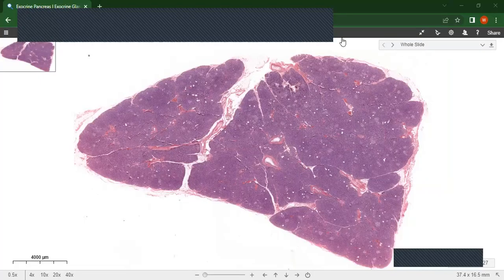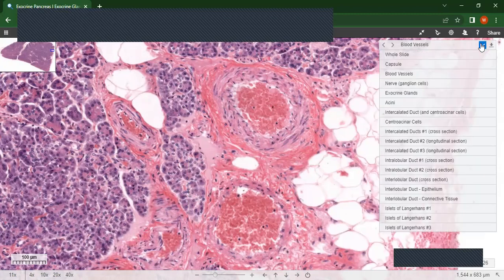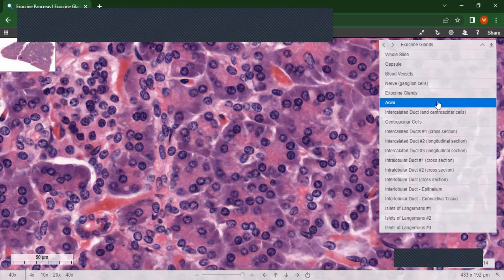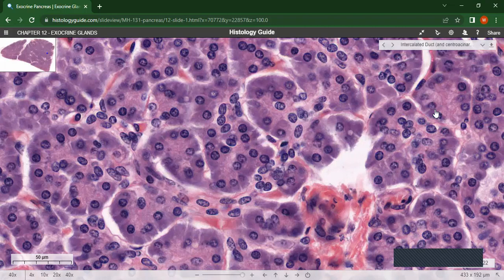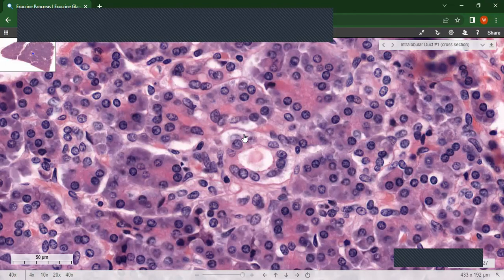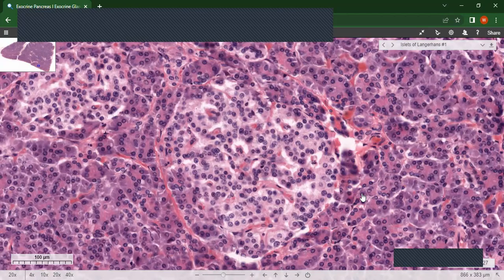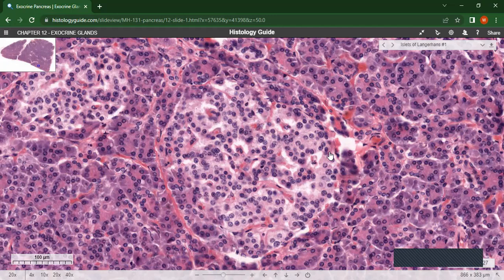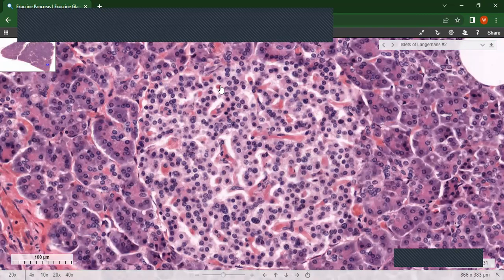histological organisation of pancreas